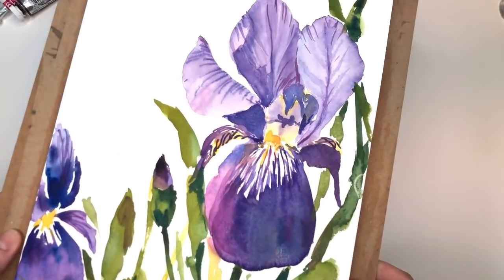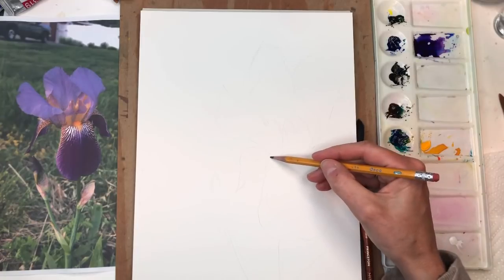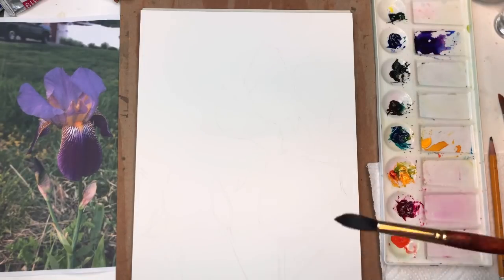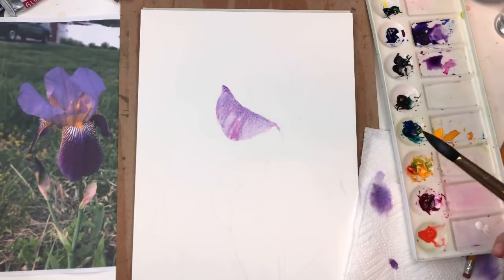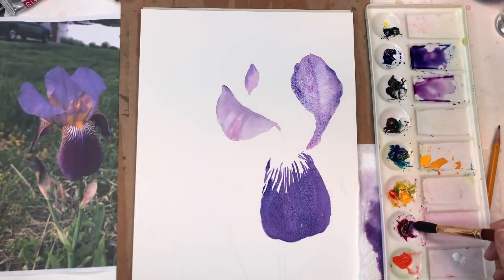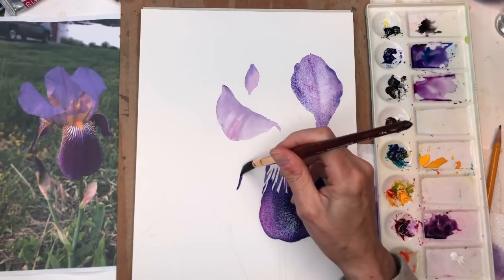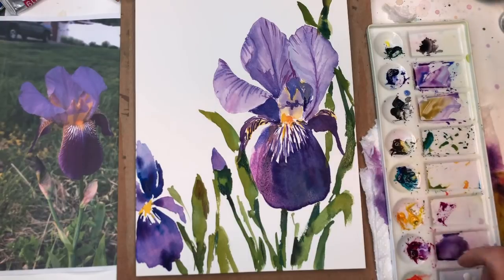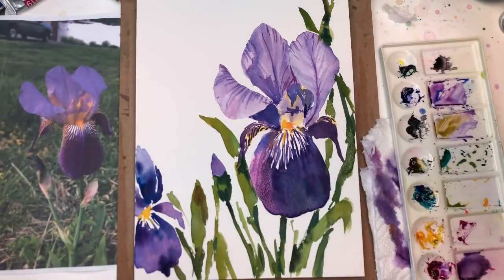How to paint a Watercolor Iris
Hey guys here is another fun Floral Friday tutorial - watercolor Iris- I show you how I paint this step by step and talk about composition .

Supplies: Supplies:
Holbein watercolor: Prussian blue,  , quinachradone magenta, peacock blue,  cadmium yellow deep burnt umber, ultramarine blue
Princeton no. 8  Velvet touch brush,  Princeton Neptune no. 10

Ellen